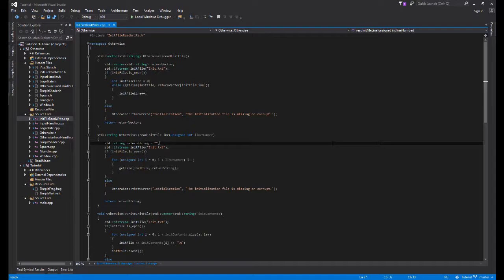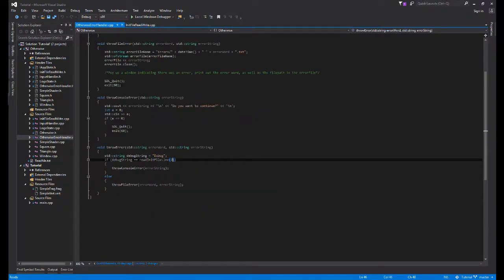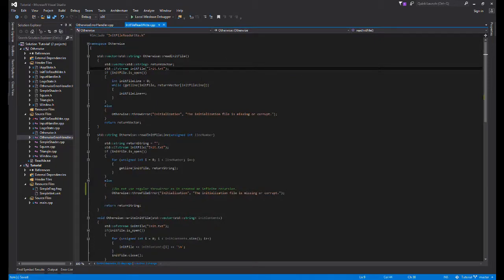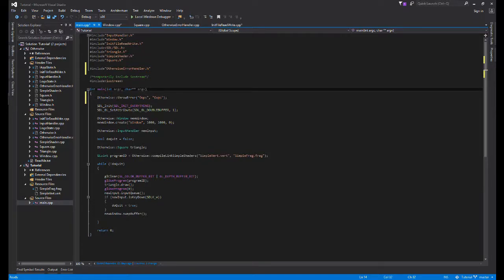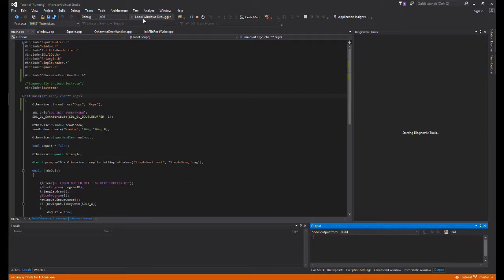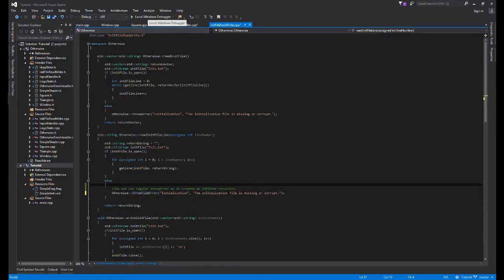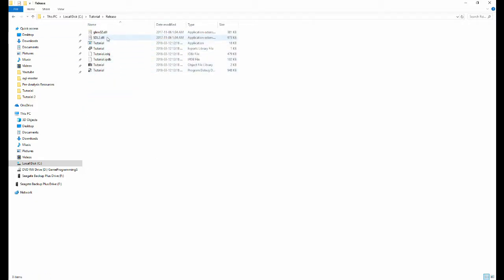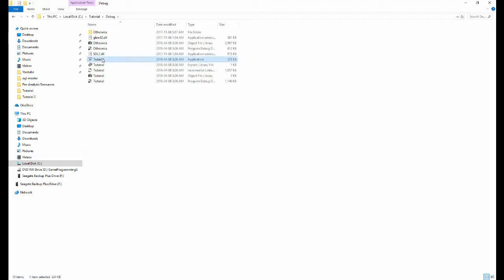Game Programming Chapter 6 Part 6: Correcting a Bug